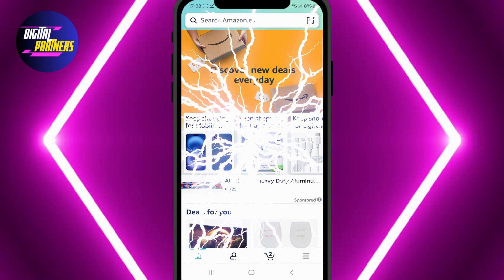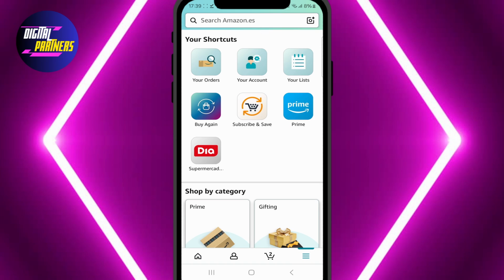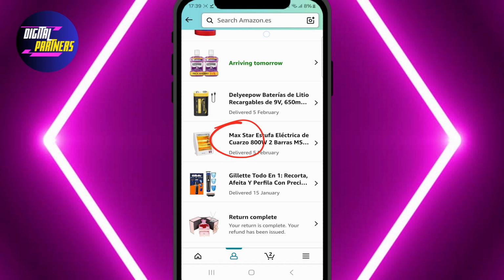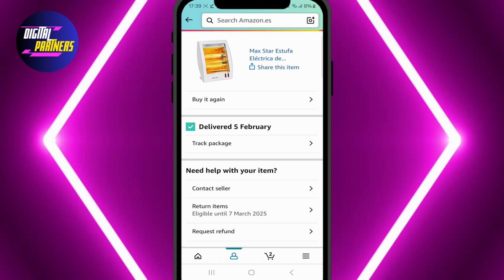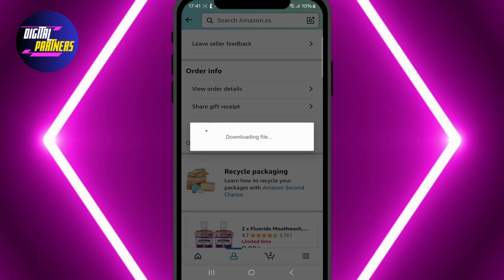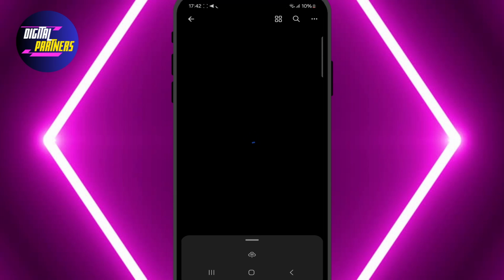How to Download an Invoice from Amazon (Quick & Easy)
Need to download an invoice from Amazon? Whether you need it for expense tracking, refunds, or business purposes, this step-by-step tutorial will show you how to easily get your Amazon invoice using the mobile app. In just a few taps, you can access and download your purchase receipt in PDF format.

This method works for any order on Amazon, and you can do it directly from your smartphone without needing a computer.